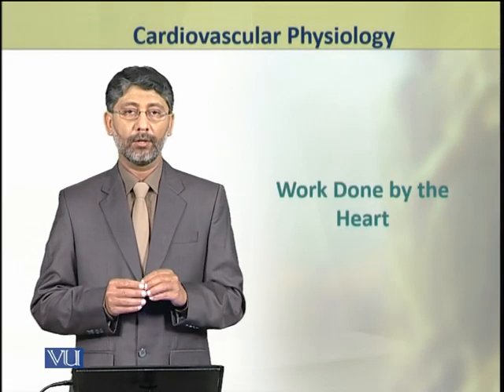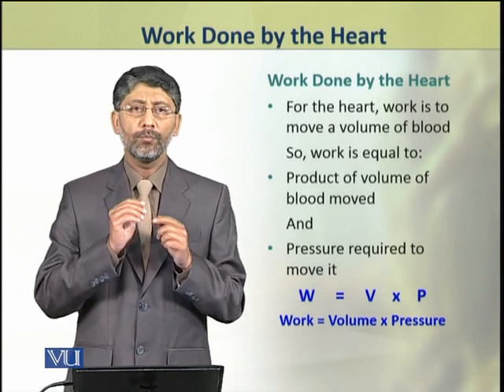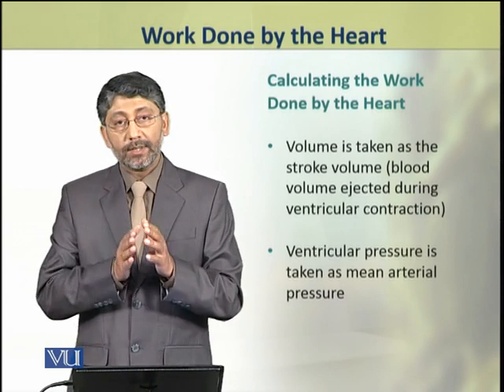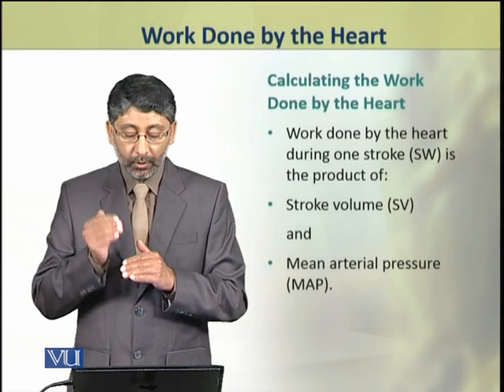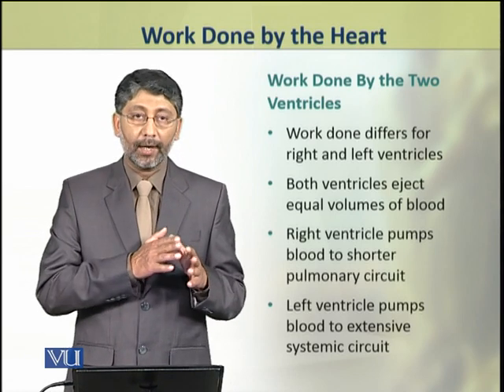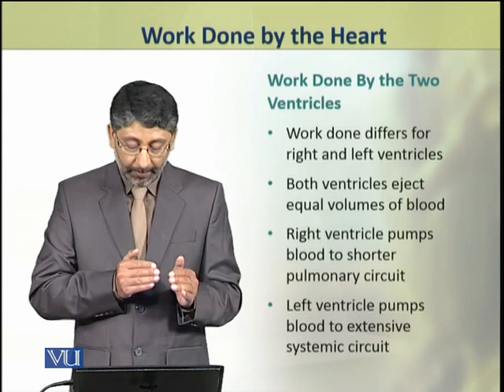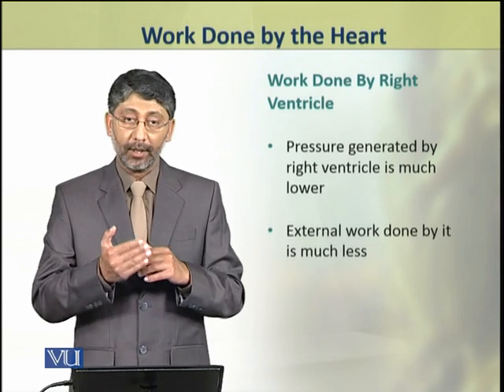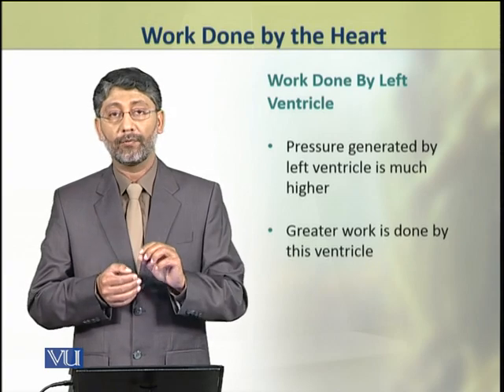Work Done by the Heart | Animal Physiology and Behavior (Theory) | ZOO502T_Topic126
Topic126: Work Done by the Heart,
By Dr. Ateeq ul Jaleel